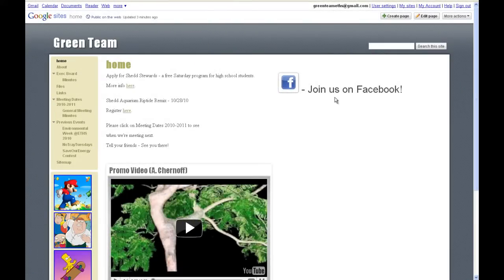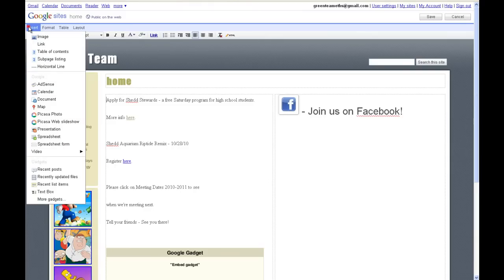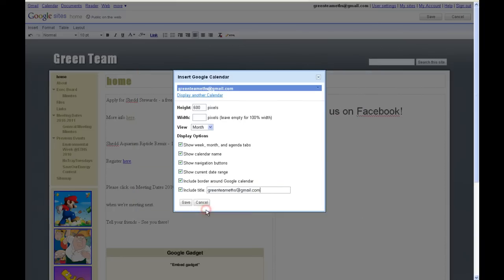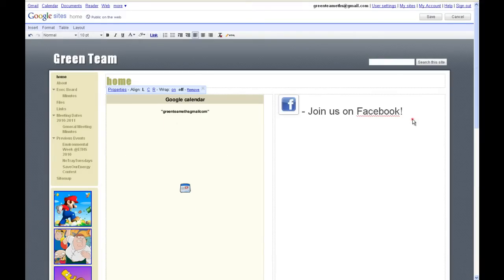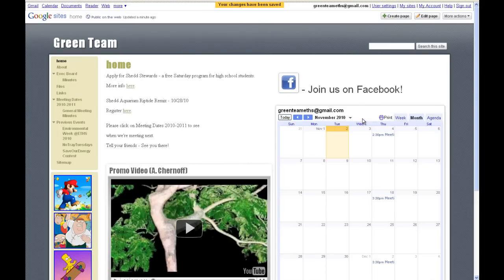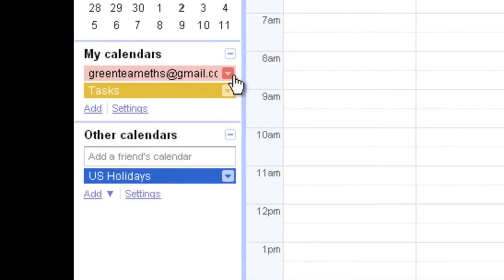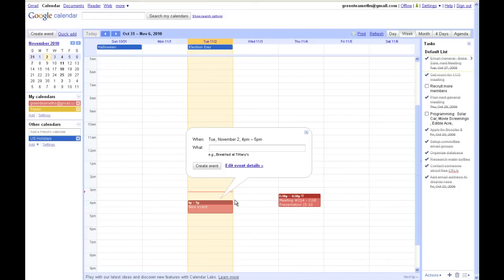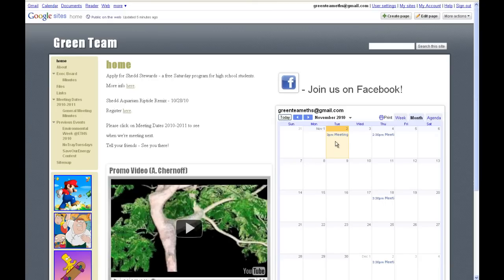Embedding a Google Calendar on a Google Site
A 2-minute tutorial on how to embed a Google Calendar on a Google Site.

For more Tech Help videos or to request a video, please